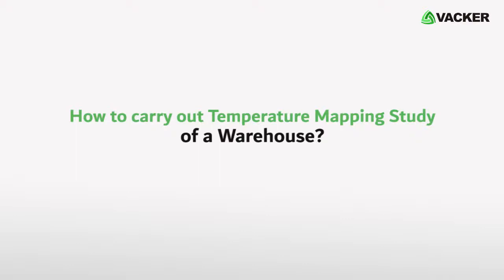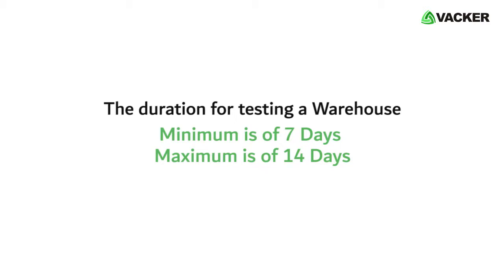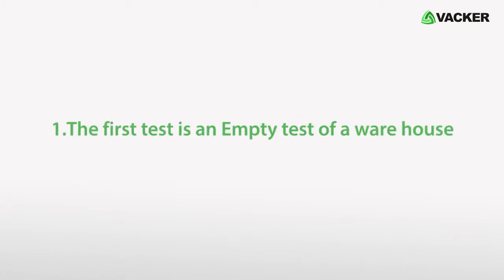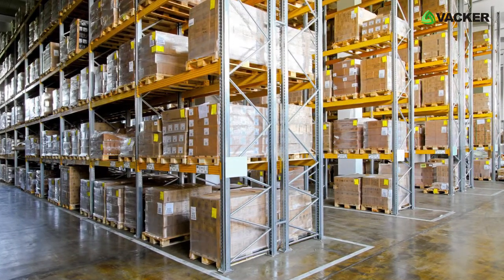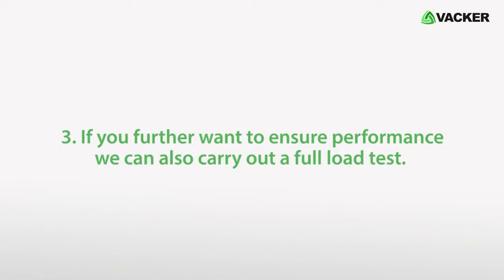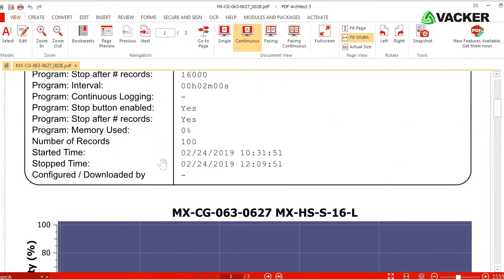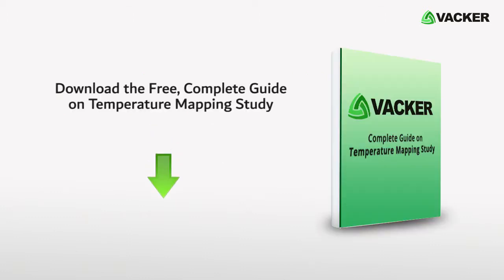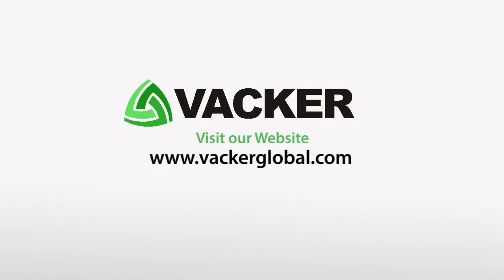Guide for Temperature Mapping Study of Warehouse, Cold room, Van, Reefers as per WHO & GDP standards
VackerGlobal provides Temperature Mapping Study, Temperature & Humidity Qualification & Validation for warehouses, stability chambers, cold storage rooms, active and passive boxes, vans, reefer trucks, stability chambers etc.

What is temperature mapping?
Temperature mapping study is the analysis of temperature or humidity controlled areas typically for storage of medicines and pharma items. These are warehouses, cold storages, vans reefer trucks etc. We carry out the temperature monitoring of the area under real conditions and by simulating real-time conditions. The study is to prove that during real operations, the temperature remains within the specified temperature and humidity ranges.

What is mapping study as per GDP requirements?
Good Distribution Practices (GDP) is a set of recommendations and guidelines for temperature-sensitive goods. This is especially important for Medicines and Vaccines since they are of critical nature. The GDP standards specify the requirements for storage and transportation of such goods. Mapping study is one such set of guidelines to check the quality of assets used for storage and transportation of such medicines.

What is the Procdure for Temperature & Humidity mapping study, Qualification study and validation study?
There are different sets of tests based on the type of asset, temperature range, humidity range etc. However, the general principle is almost the same. We install our devices for recording temperature and humidity inside the asset. The number of devices will be much higher than normal operations. Then we operate the asset under different conditions identical to the normal operating conditions. We analyze the entire data to check whether the asset is capable of maintaining the desired temperature and humidity.

transcript of the video:
How to carry out a temperature mapping study of a warehouse? We will briefly explain the method and procedure for carrying out temperature mapping study of a warehouse. This is a summary from our free guide on temperature mapping study. The purpose of a mapping study is to measure the temperature and humidity across the entire warehouse. This means that we have to record readings of various points simultaneously and record the same continuously. The duration for testing a warehouse is a minimum of seven days and a maximum of 14 days. In order to record the data, we place the data loggers across the entire warehouse at equal distances based on our calculations. In an existing warehouse, there might be limitations to carry out all the tests. In such a case, you may carry out the tests with the present loads available. For a new warehouse we suggest the following sequence of tests:
1. The first test is an empty test of a warehouse - This is for analyzing the readings without any load inside the warehouse. We may take the readings for a couple of days without any loads. This is possible only in a new warehouse.
2. Thereafter a loaded test is conducted - This is for analyzing the readings under loaded conditions. In most cases, this is the only test possible in a warehouse. We suggest that the warehouse be loaded to your normal usage pattern. If your warehouse is normally loaded to approximately 60%, then we will carry out the test under 60% loaded condition. However, we do not recommend carrying out the test below 50% loaded condition;
3. If you further want to ensure performance, we can also carry out a full load test. The warehouse should have 90 to 100 per cent load and we will carry out the tests. You can also use dummy loads with similar thermal properties to load the warehouse to 100% capacity.
Upon completion of the data recording, we will download the entire data from the data logger. We will upload the entire data into our software for a mapping study which will generate the results. Temperature and humidity are analyzed separately. For medicine storage, we recommend a humidity level below 65 per cent RH. You can carry out the tests either with standard data loggers or with wireless real-time data loggers. If we use the wireless real-time data loggers, we can monitor the data remotely. If there are any deviations, we can recommend the corrective actions and the test can be repeated with minimum cost and time implications.
Please download the free complete guide on temperature mapping study from our For any queries, please send an email to .

0:00 Introduction
0:14 Purpose of mapping study
0:31 How to install mapping study test
2:43 VackerGlobal contact details